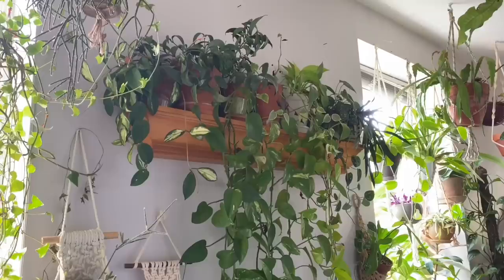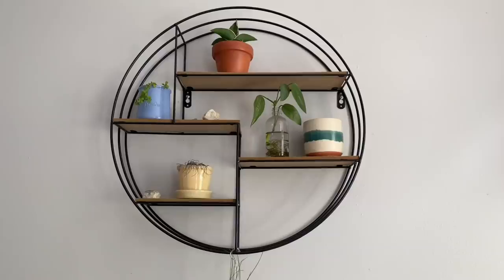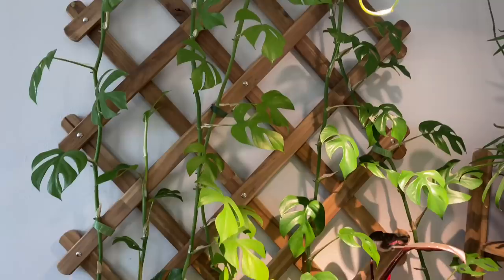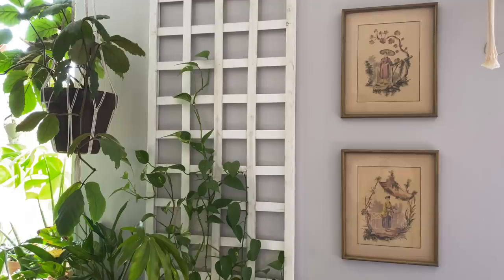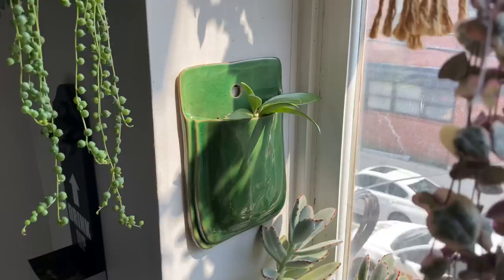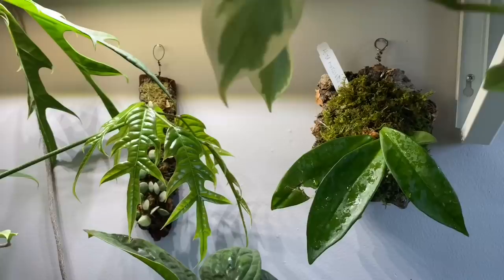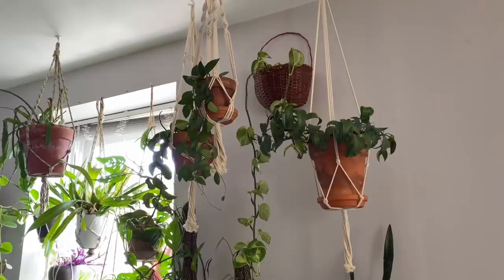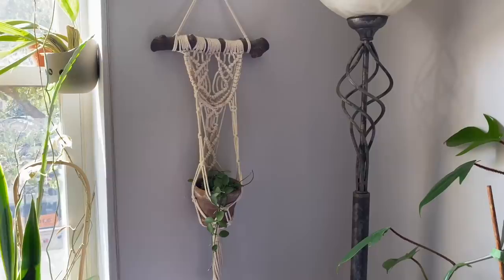6 Ways To Display Houseplants On Your Walls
Running out of surface space to display your favorite plants? Today we discuss 6 ways to display your houseplants on your walls.

1) Wall shelf
2) Trellis
3) Wall planter
4) Wall mount
5) Basket
6) Macrame wall hanging